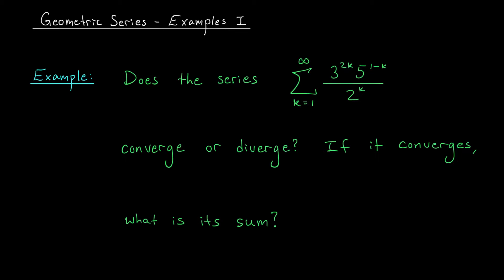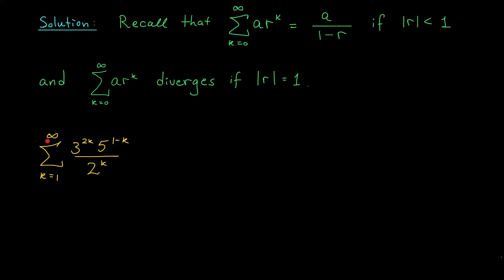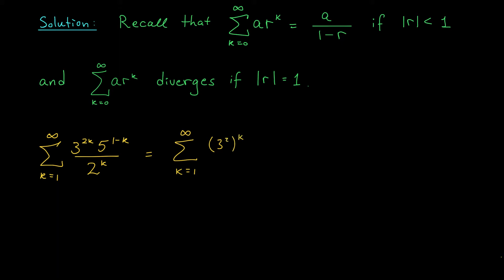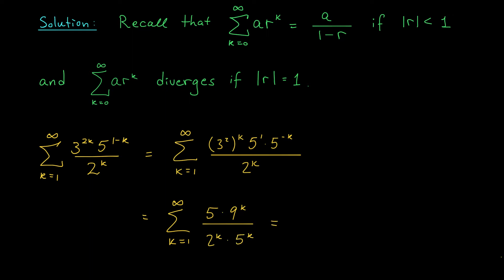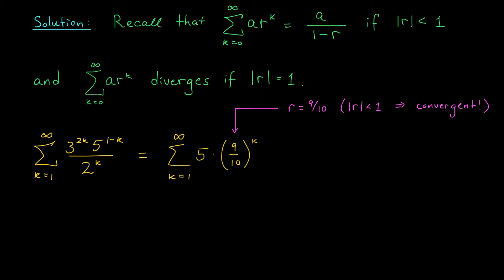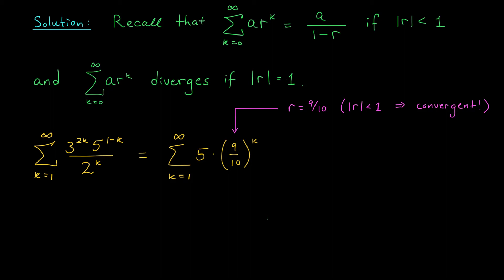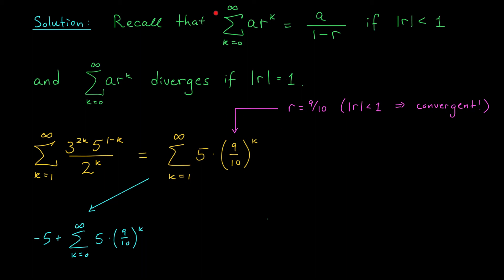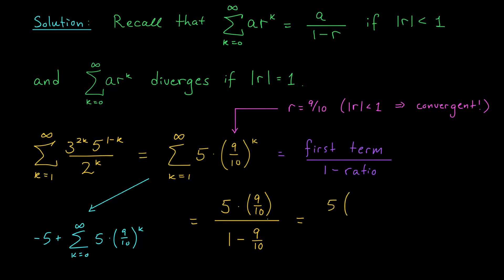Geometric Series - Examples I